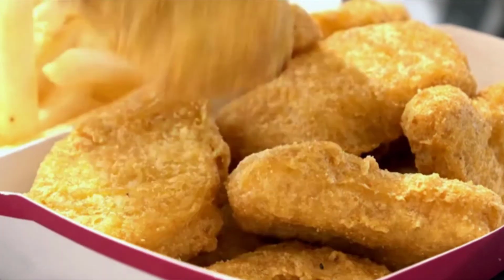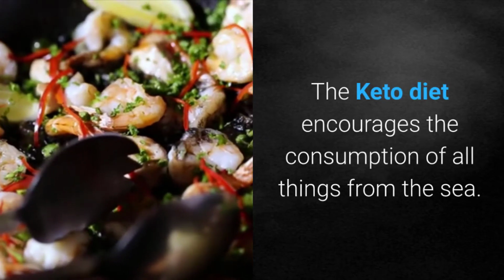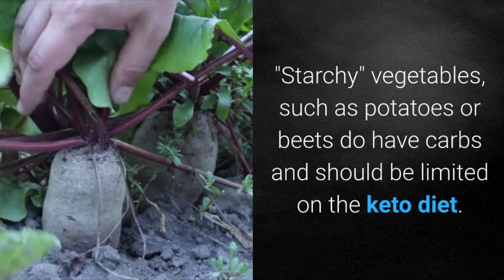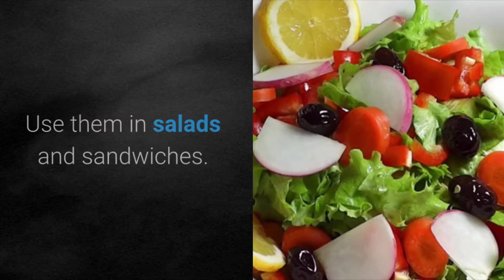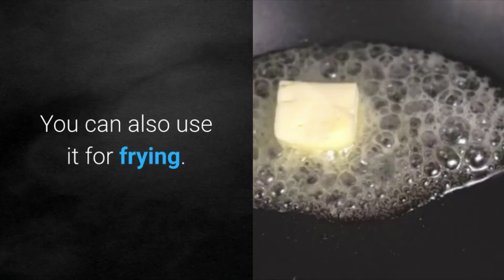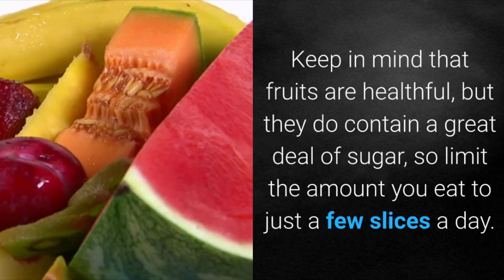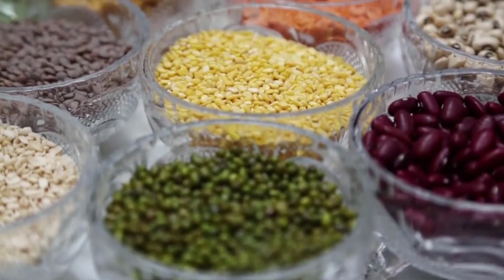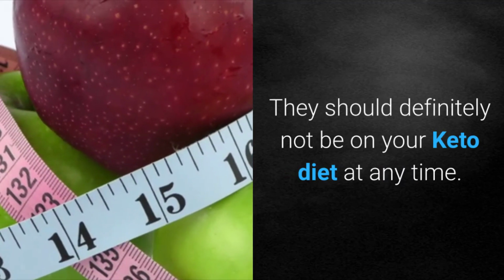What to Eat On The keto diet | What Not to Eat On Keto Diet (Ketogenic Diet)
In this video, we'll discover what to eat on the Keto diet and what not to eat on keto diet.

Some people associate the Keto diet with the bad word “fat,” and are quick to dismiss it. Nothing could be further from the truth.

Fat is allowed because it's converted into energy. Our body needs healthy fats to thrive. Other foods on the diet could not be healthier.

When you're eating Ketogenic, you're filling your body with nutrition. Let's take a look at the food you'll be eating.

Processed foods are filled with toxic preservatives, that does nothing for you but, rob you of your good health.

Fresh is always better when purchasing anything at the market. Get into the habit of reading labels. They can be very sneaky and revealing.

Keep your carbohydrates under 50 grams a day, and you'll feel the difference. A stricter ketogenic diet will contain, approximately 20 grams of carbs a day.

Foods to eat, on a ketogenic diet.
1. Seafood
2. Vegetables
3. Dairy Foods
4. Avocados
5. Meat and poultry
6. Eggs
7. Coconut oil
8. Dark Chocolate

Foods to avoid on a ketogenic diet

The Keto diet has a lot less restricted foods than many other diets. Sugar of course should be avoided. That doesn't mean you can't enjoy sweet desserts.

There are many Keto-friendly recipes that substitute unsweetened applesauce for sugar in baked goods.

Totally omit white starches from your diet. They are nothing but empty calories. This includes white bread, pasta, and rice.

By the whole grain version instead, and enjoy in moderation.

Alcohols tend to be empty calories, but certain spirits will be better for you than others.

Beer is filled with carbs and should be off your keto diet. Dry wines contain a minimum amount of sugar, while sweet dessert wines contain much more.

Wine coolers may be a tasty treat, but in reality, they're just sugary sodas with some added alcohol.

They should definitely not be on your Keto diet at any time.